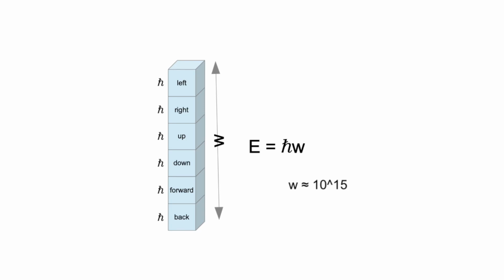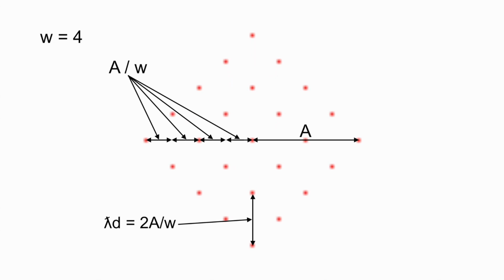Ep26. Discrete Waves